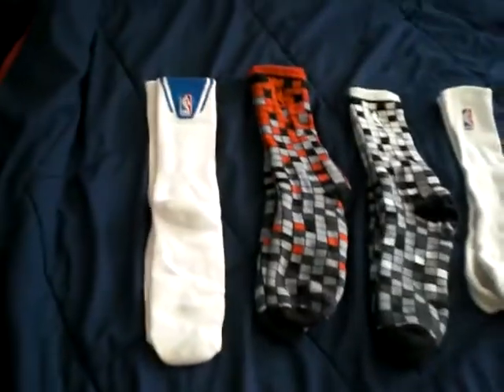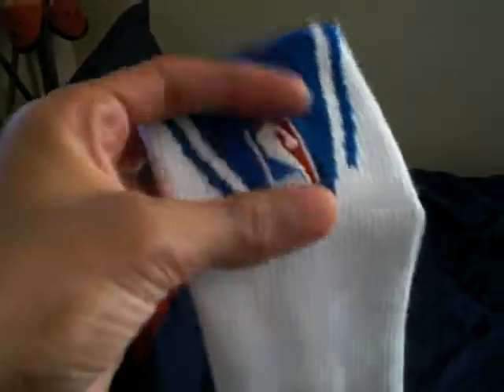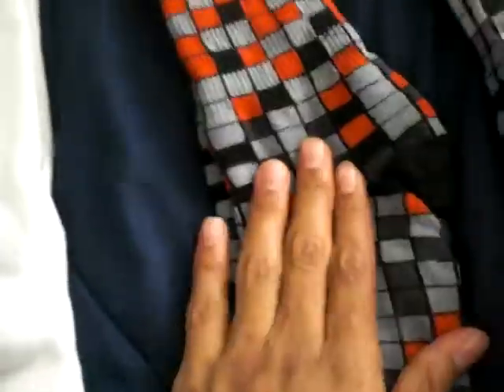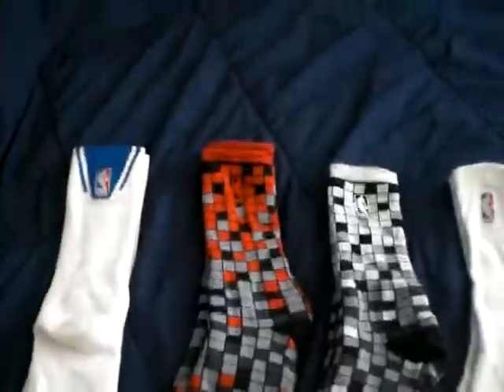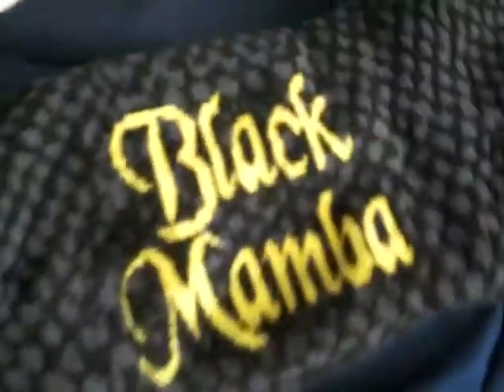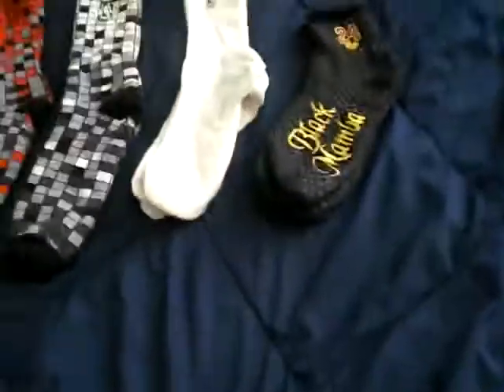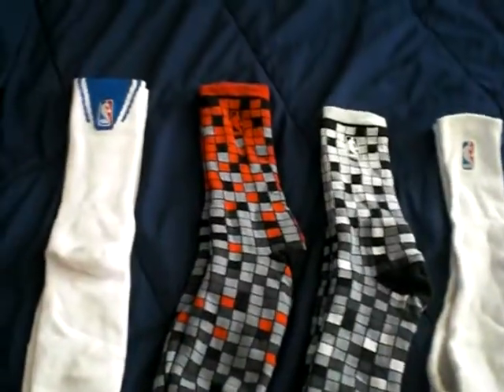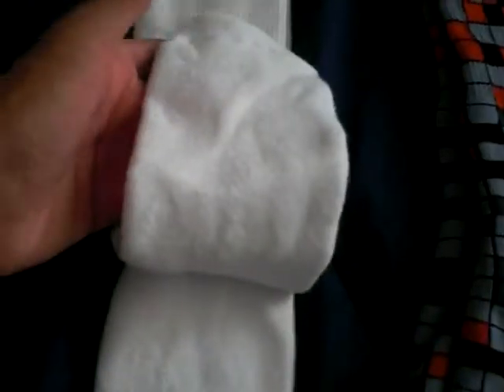NBA socks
these are the crew NBA socks i have and the pair of kobes i just put them in because i really like them